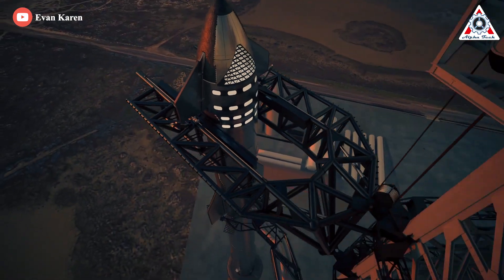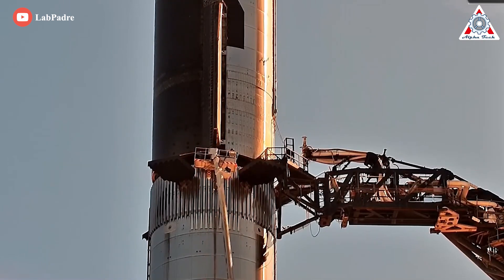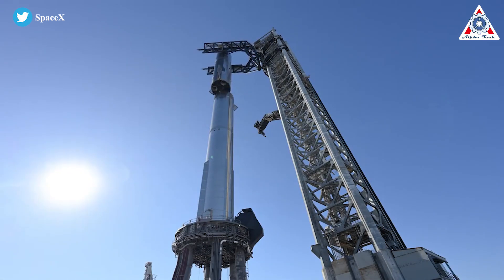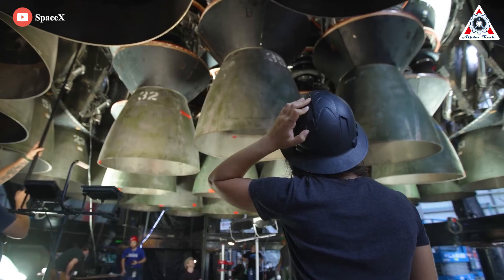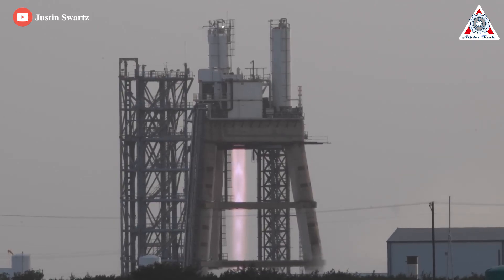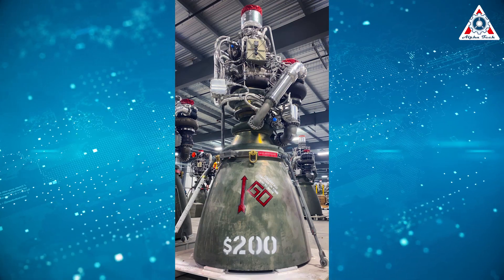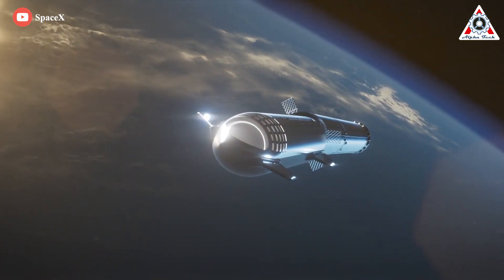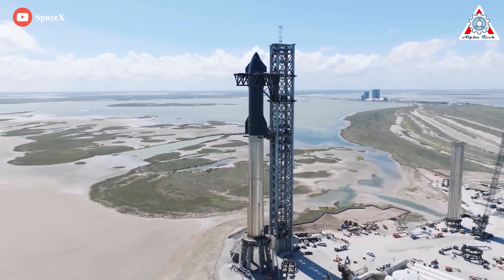S24/B7 full stacked testing plus 200 New Raptors UPGRADED complete, Something MASSIVE about happen!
After several postponements, all space fans' eyes are on the much-awaited SpaceX Starship launch, a multi-billion project that could finally see the light of day next month.
It will truly be a moment of the century! And that is really getting closer and closer.
So, for now, this week something huge is definitely about to happen with S24/B7 at Starbase.
Find out everything about this in today's episode of Alpha Tech:

Last month, the SpaceX team assessed the structural integrity of the fully-stacked Starship/Super Heavy vehicle at Starbase in South Texas. During the cryogenic proof tests on October 24 and 26, engineers filled up the launch vehicles' propellant tanks with inert liquid nitrogen to simulate the pressure the stainless-steel spacecraft will experience in flight.

Note that NASA identified the SLS Rocket's hydrogen leak during the cryo phase so this test is one of the crucial stages during the entire test campaign.

For this week, it's very likely that they could go for another round of cryo tests during these closures as it's very important to ensure that B7's fuel tanks have no leaks and is ready to be fired.
The fueling test will also be a critical moment for the quick disconnect arm that has never been used to cryogenically fuel a Ship to date. Verifying its complete operational status is key to continuing with the remaining test sequence.

Additionally, SpaceX could seek to repeat the fuelling test to gain as much data as possible before proceeding into a multi-step static fire campaign.

Then aim for full cryogenic Wet Dress Rehearsal. This will include a countdown that stops short of igniting engines on Booster 7 by mid-to-late week.

Per the currently understood plan, SpaceX will first attempt to static fire a subset of the engines on Booster 7 before proceeding incrementally up from there to ultimately fire all 33 engines at the same time.